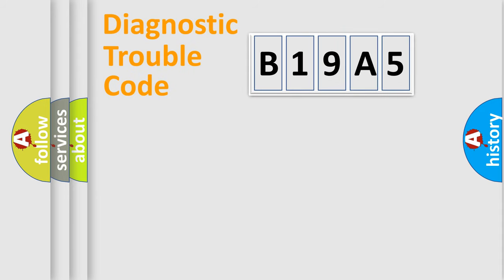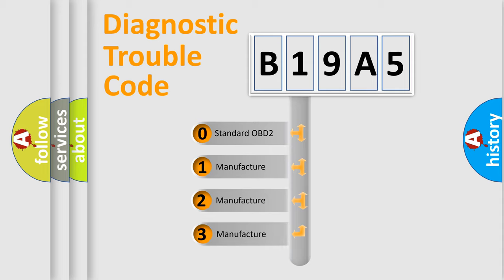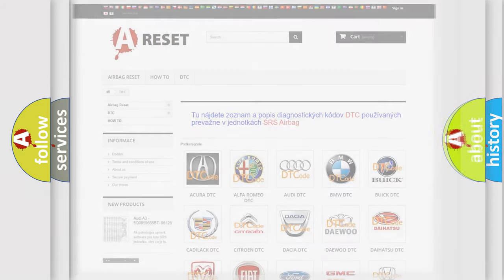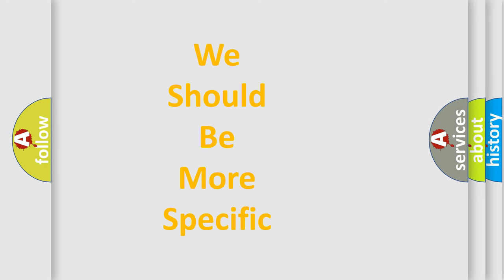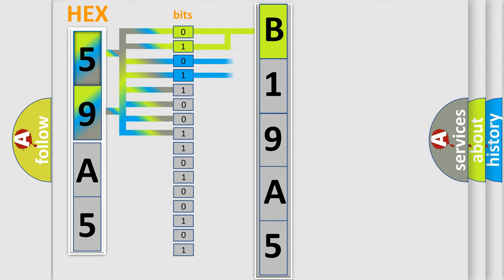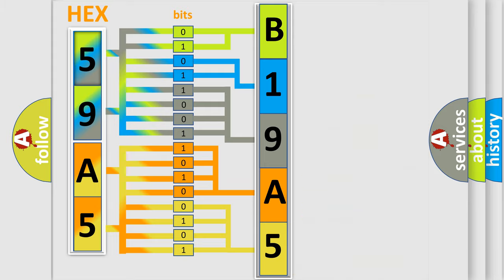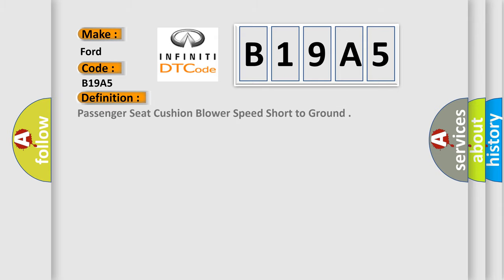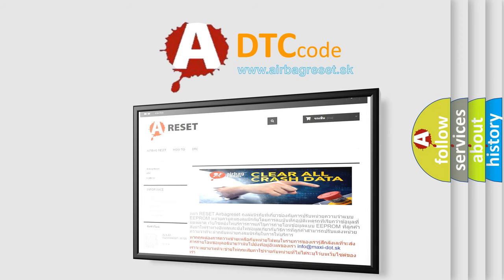DTC Ford B19A5 Short Explanation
Contents:
0:21 Basic DTC analysis according to OBD2 protocol standard.
1:48 Insight into programming
2:58 A diagnostically understandable description of the Diagnostic Trouble Code
3:05 Basic error definition

Make:
Ford
Code:
B19A5
Definition:
Passenger Seat Cushion Blower Speed Short to Ground
Cause:
If the passenger seat cushion blower speed circuit is shorted to voltage, the SCME shuts down the passenger seat system and sets this DTC .